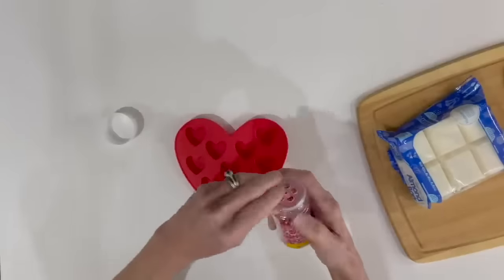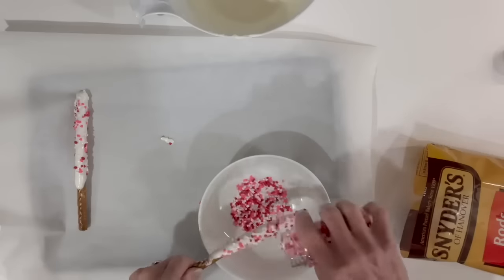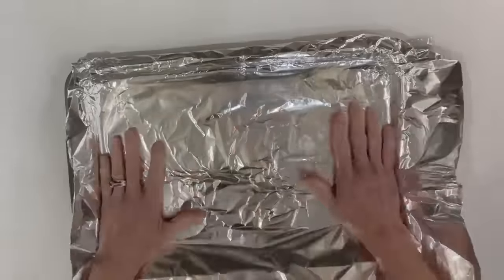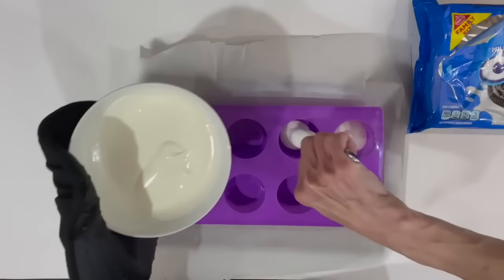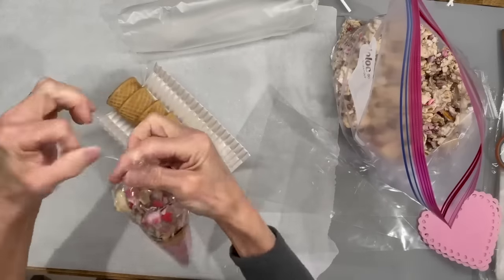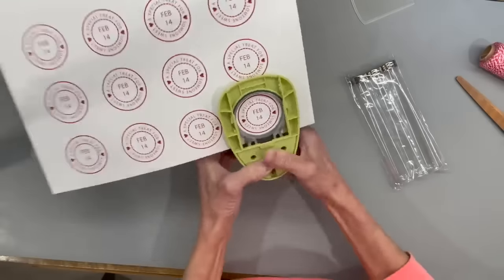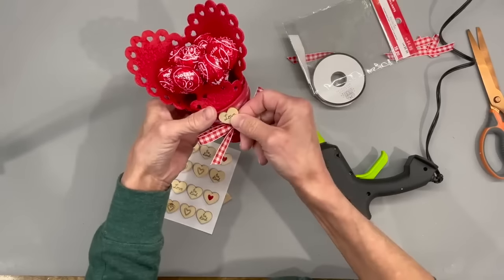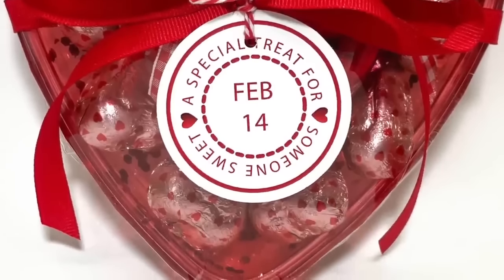Compilation Of 17 Of My Best Valentines Day Sweets & Packaging Idea.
Compilation Of 17 Of My Best Valentines Day Sweets & Packaging Idea. If you are looking for some delicious Valentines Day sweet ideas and some Valentines Day sweets packaging ideas, you want to see this video.  These Valentines sweets ideas are all very easy and quick to make, so if you are looking for some valentines treats to make and give to your loved ones, you will love this video.

I dig you shovel kit
Jars with cork lids
Binder Clips
Mini lunch bags
Clear plastic tubes
Flower pots - Dollar Tree
Heart Bowl - Dollar Tree
Bear - Dollar Tree
Balloons - Dollar Tree
Pretzel Bags
Cone Bags
Small Plastic Bags - with sticks
Mold for Oreos

Recipes:
Valentine's Cracker Treats
2 sticks butter
1 cup brown sugar
18 Ounces white almond bark
1 sleeve saltine crackers
1 cup pink melts

Cover cookie sheet with foil.  Lay all crackers out touching each other.  Melt butter and sugar in a sauce pan over medium heat.  Bring to boil and still constantly for 5 minutes.  Pour over crackers making sure all are covered.  Bake for 8 minutes at 325 degrees.  Melt almond bark in microwave and pour over crackers.  Spread evenly.  Sprinkle melted pink melts over almond bark.  Drag a fork through the almond bark both ways to make look like marble.  Place in  freezer for 10 minutes.  Remove and break apart and enjoy.

Rice Chex Valentines Mix
5 cups rice chex
2 cups pretzels - broken into pieces
1 cup cashew halves
1/2 - 1 cup m&m's
18 ounces white almond bark
sprinkles

Mix all dry ingredents together.  Melt almond bark and pour over dry ingredients mixing well.  Spead out on a parchment covered cookie sheet.  Add sprinkles.  Place in freezer for 10 minutes.  Remove and break into pieces.